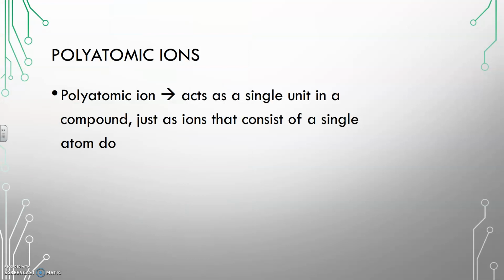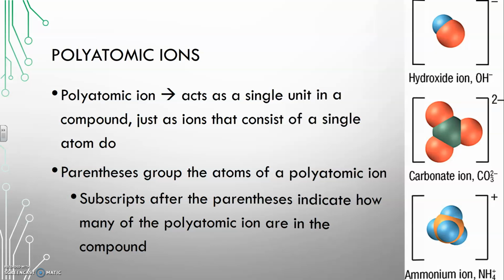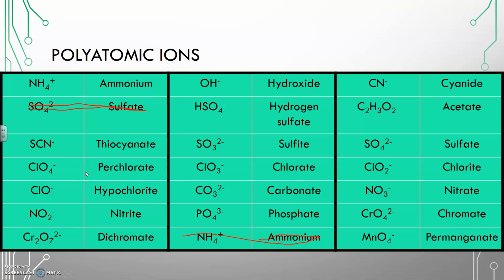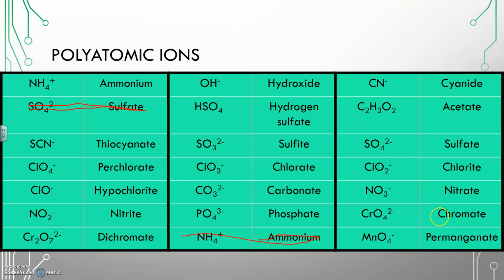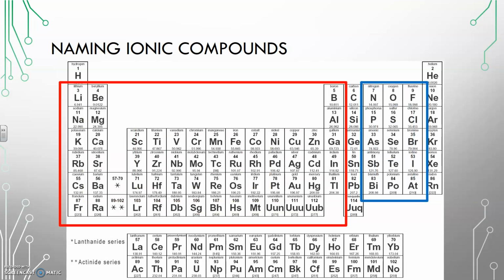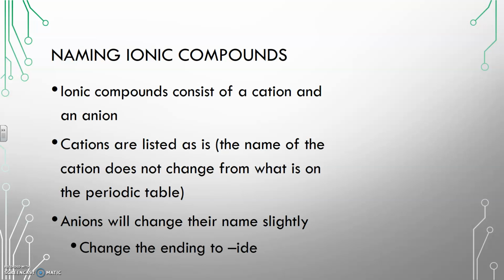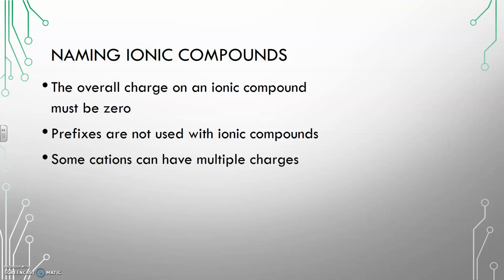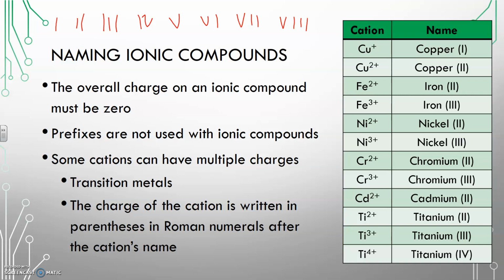Physical Science 6.3 Part 1